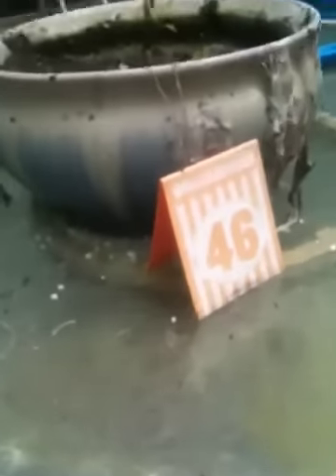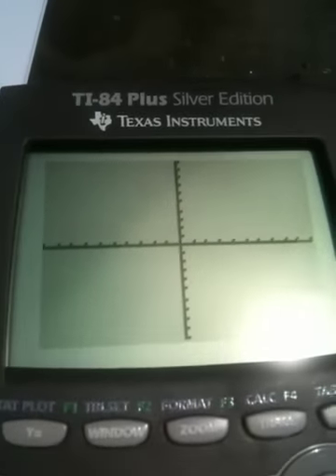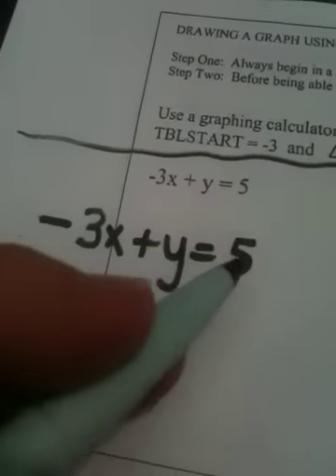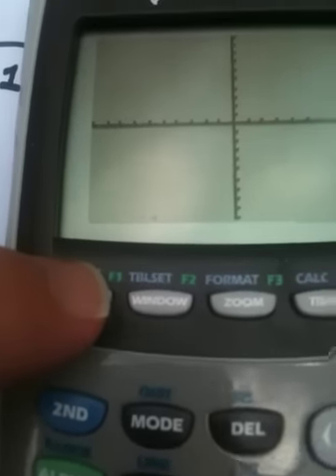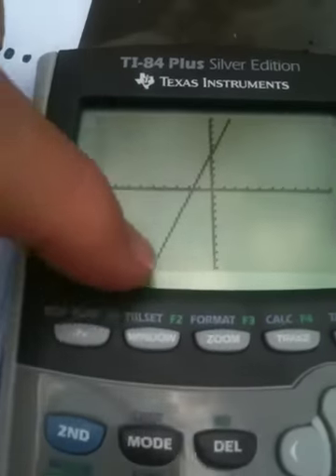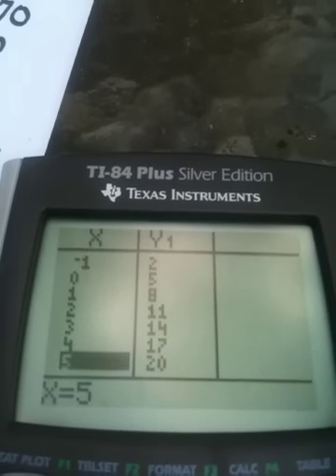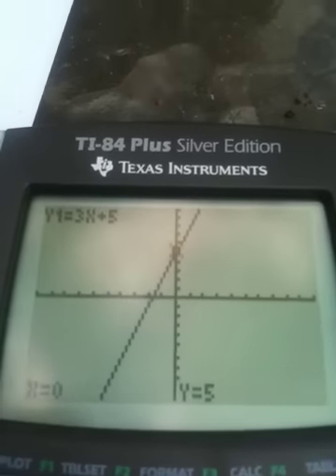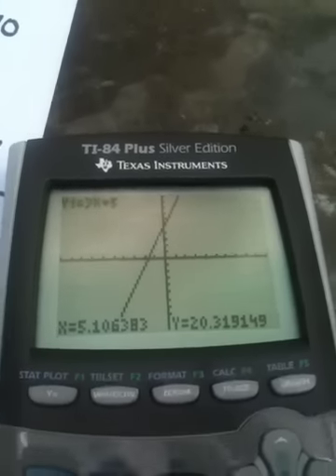1.1 part one video three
Graphing linear functions using a graphing calculator